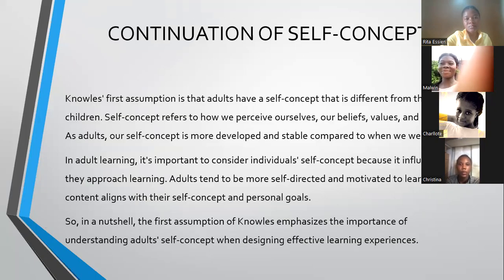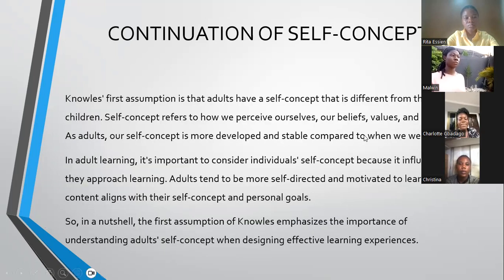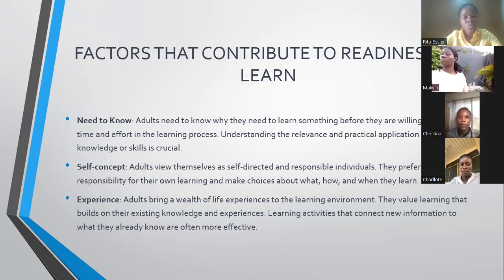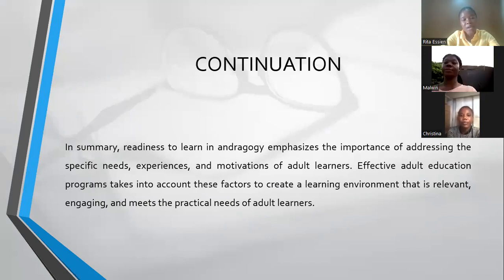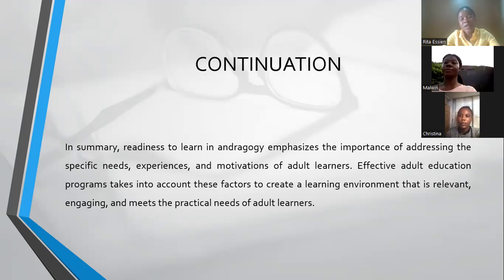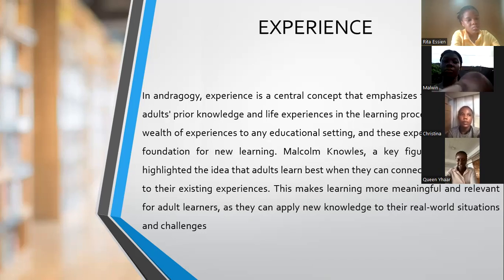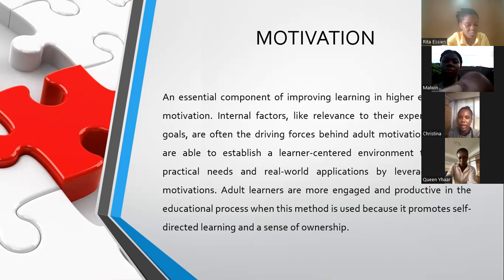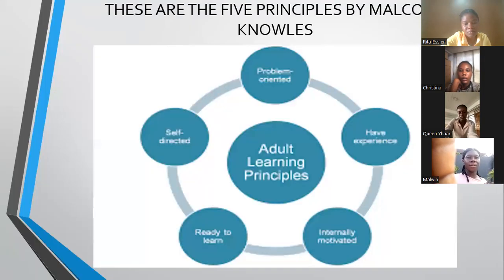ANDRAGOGY, PRSENTATION GROUP F.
Malcolm Knowles assumptions on Andragogy.